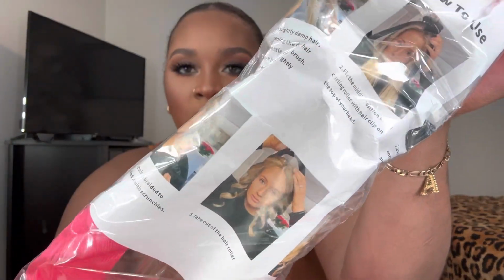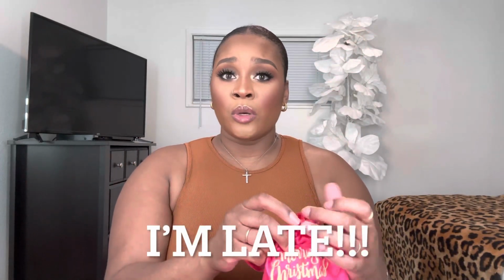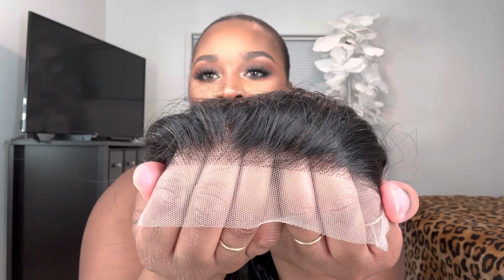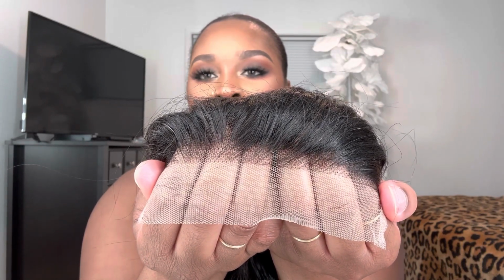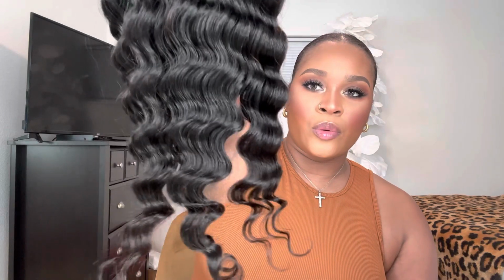5x5 HD Lace Wig Loose Deep Wave | Double Drawn Crimped Hair Definitely Making Waves | Kiss Love hair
In this video, I will review "5x5 HD Lace Wig Loose Deep Wave, Double Drawn Crimped Hair Definitely Making Waves, Kiss Love hair". It's very satisfying, looks gorgeous and I can fit most easier on my head. It`s like readorning your beauty, making your look and experience better.

💓Hair Info:  5x5 HD Lace Natural Color Loose Deep Wave Wig 26 inches 250 density

Hair Details
Brand                 : kiss Love Hair
Wig Type          : 5x5 HD Lace Wig Loose Deep Wave Hair
Length                 : 12-34 Inches, Long Crimped Hair Wig Available
Lace Color      : HD Swiss Lace, Invisible & Undetectable Transparent Lace
Hair Quantity   : Real 100% 14A Virgin Human Hair from One Donor
Features         : Glueless Wig, Beginner Friendly, Pre-plucked, Baby Hair
Curled              : Can be Straightened, Dyed, and Bleached Easily
Delivery                 : Normal FedEx/UPS/DHL, 2-5 Work Days Arrive After Shipping
Return Policy : 30-Day Return & Refund only hair be new without damage
Wig usage scenarios Used for Marriage, Travel, Anniversary, Work, Daily Life, Attending Dinners, Outdoor Activities, Swimming, Skydiving, Parent-child Contact, etc.

❤️ 5x5 HD Lace Wig Loose Deep Wave, Kiss Love hair: Our Double Drawn Crimped Hair is standard 14A, 100% using only female hair under 28 years old, Pre Plucked With Baby Hair, Long Natural Hairline, the hair is jet black and shiny, soft and healthy. Dress young and beautifully.
❤️ Double Drawn Crimped Hair：5x5 HD Lace Wig Loose Deep Wave Pre Plucked,250% Density Deep Wave Frontal Wig with Natural Hairline.
❤️ Quality & Advantage: Full density and sufficient length, absolutely smooth from the top to the end. Different lengths show different charms. 250% density makes it full and attractive. The best choice, if you want a thick and popular wig
❤️ Black Deep Wave Wig: Natural & Healthy, No Shedding, Wear Comfortable, Easy to Install, Can Be Dyed, Bleached, Curled. Different hairstyles give you different charms.
❤️ 5x5 Wig Loose Deep Wave Wigs Human Hair: Cap Size is Medium Size (21-22.5 inch) With Combs, Easy to Adjust, Wear Comfortable.Cap Soft and Breathable.
❤️ Transparent Wig Loose Deep Wave Human Hair(Double Drawn Crimped Hair)： High-quality transparent lace, soft, breathable, elastic, comfortable to wear, and skin-friendly.

🎥 LUVME HAIR: Kinky Curly Neck Length 5x5 Undetectable Lace Wig | Kinky Curly Bob 5x5 Lace Wig Install